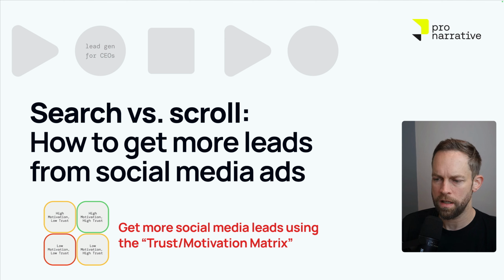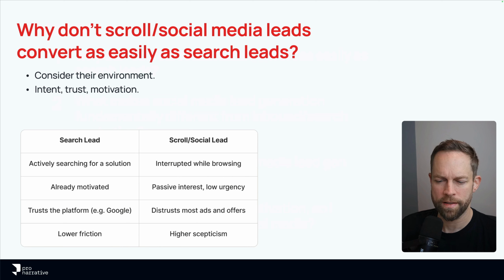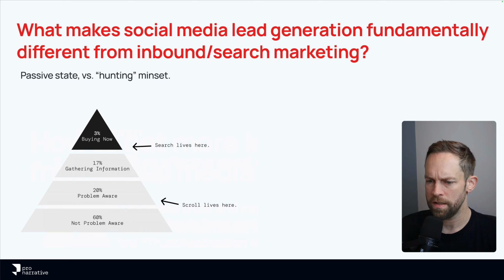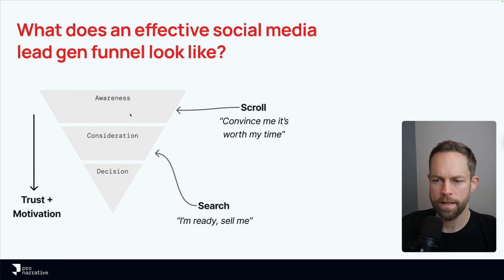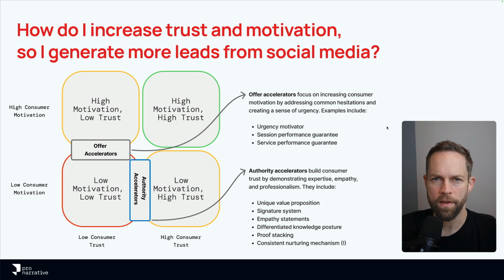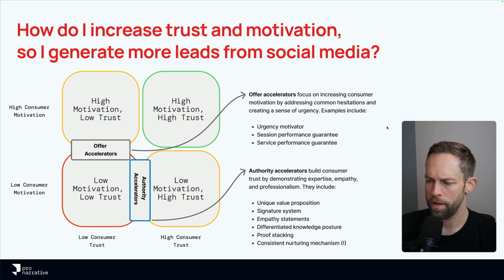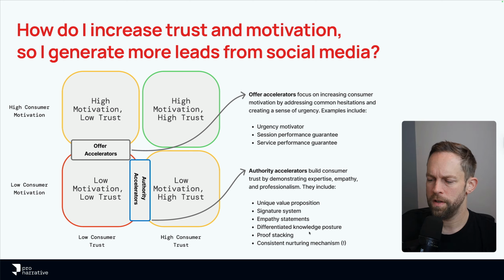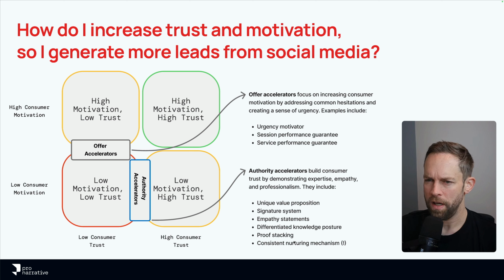How to get more leads from social media ads (Lead Gen For CEOs)